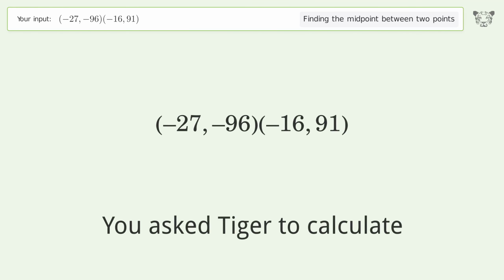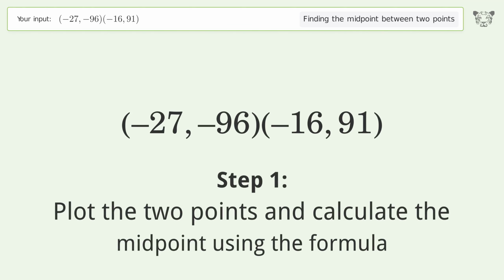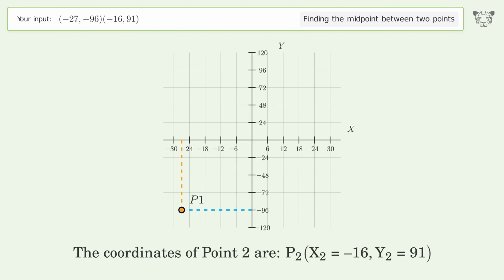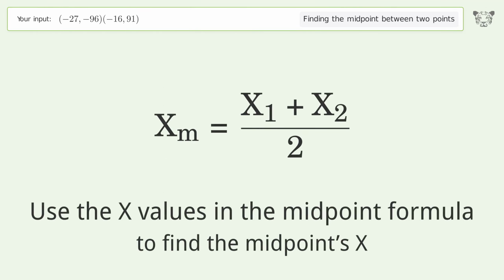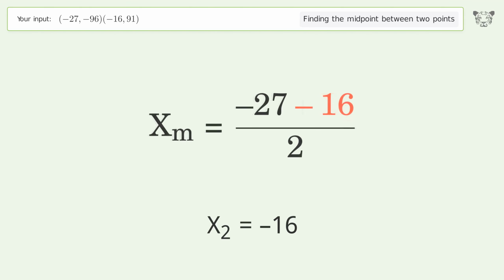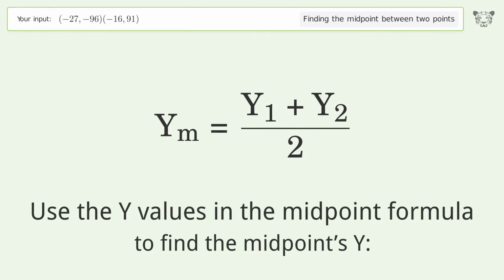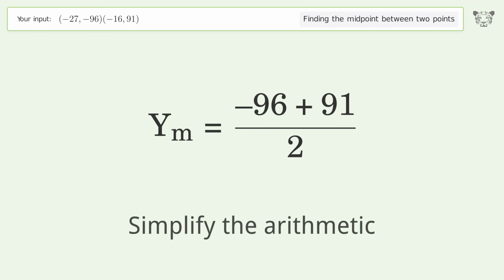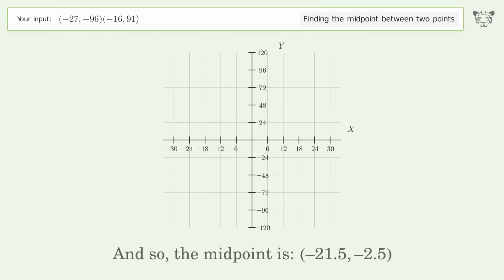Find the midpoint between two points p1 (-27,-96) and p2 (-16,91): Step-by-Step Video Solution